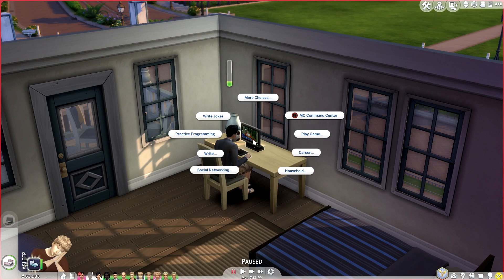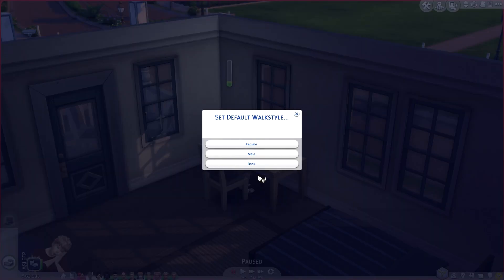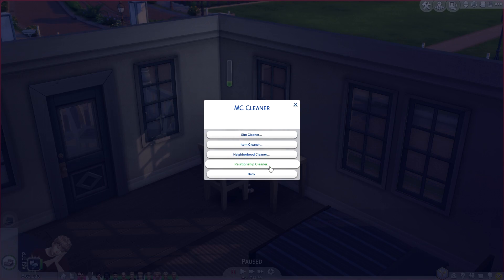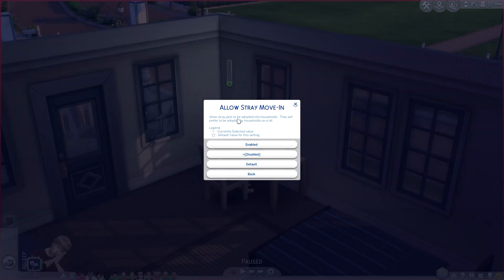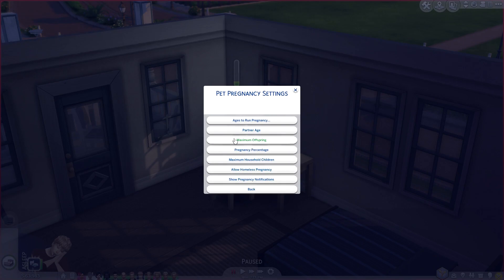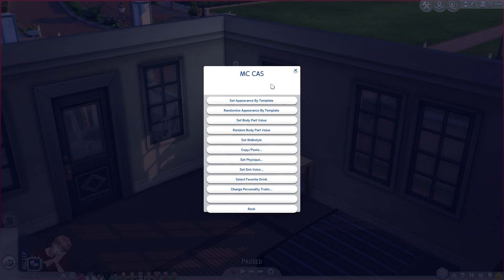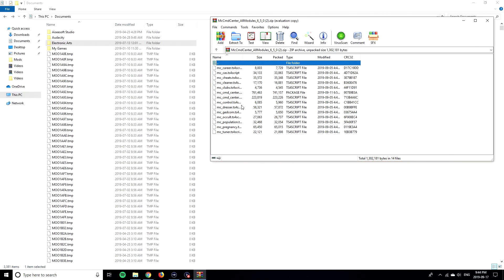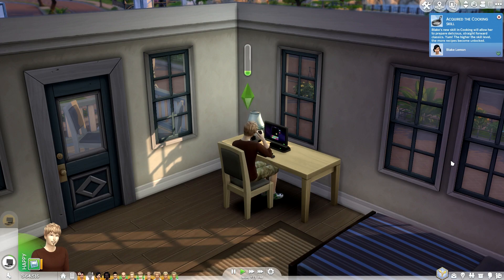MC COMMAND CENTER - The Sims 4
In this video I will be going through the mc command center sims 4 mod. At the end of the video I will go over how to install mc command center into your sims 4 game.